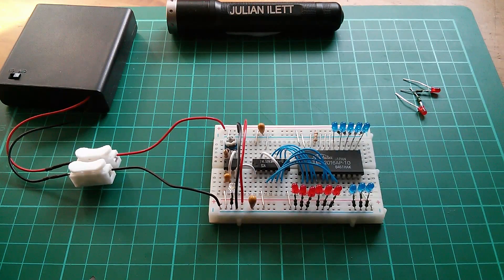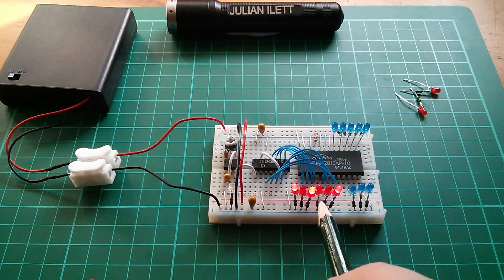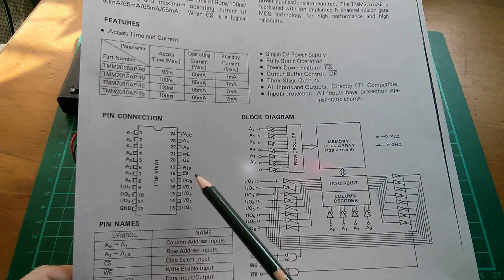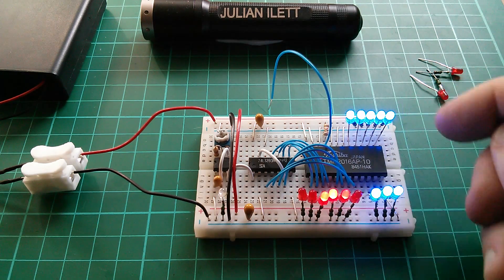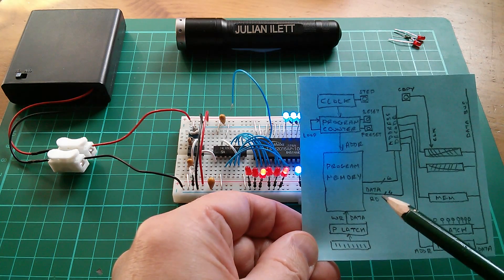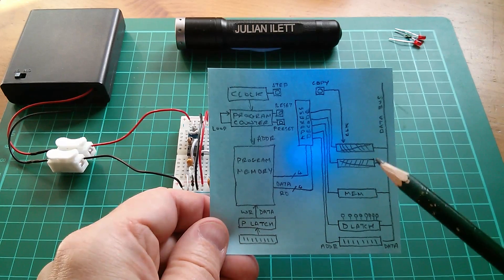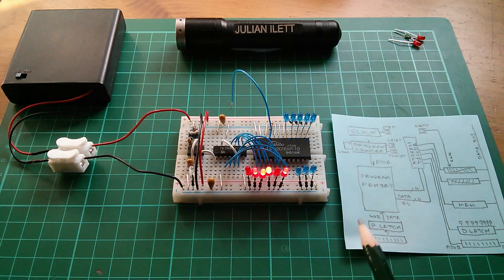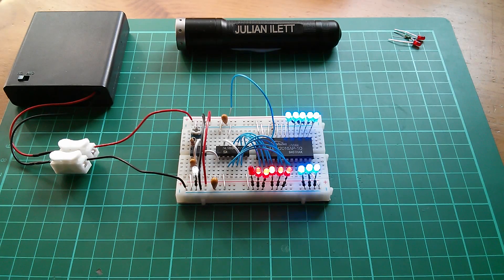Chip on Breadboard - 6116 CMOS 2k Static RAM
Putting a 2k x 8-bit CMOS static RAM chip through its paces.